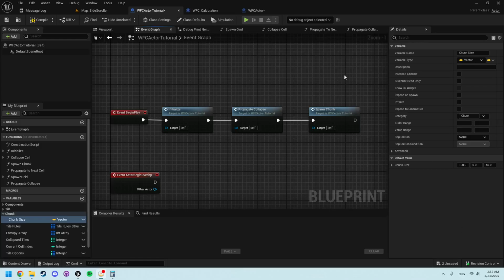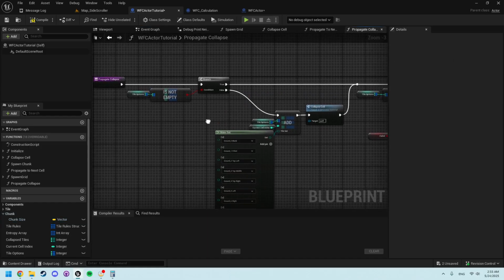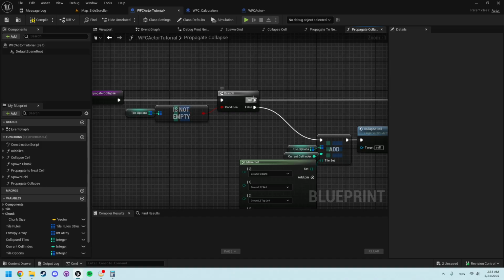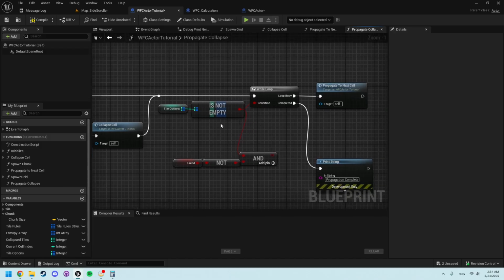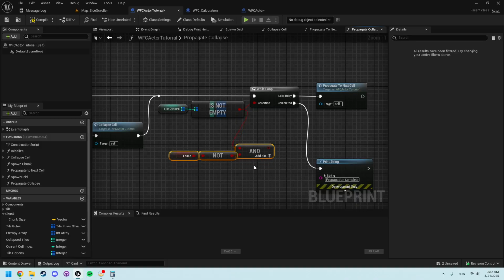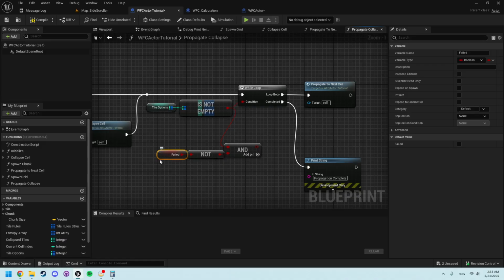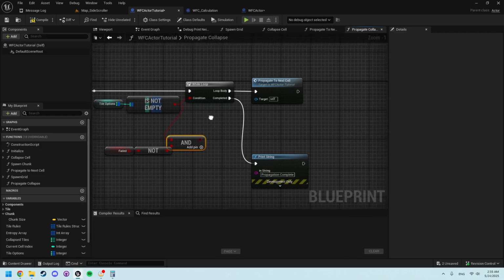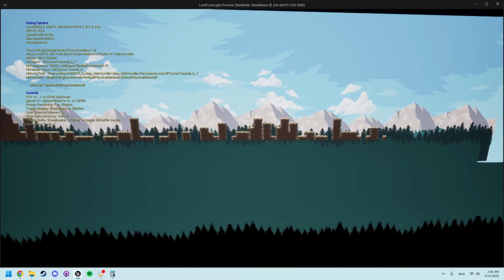UE5 Procedural Generation in Blueprints–Wave Function Collapse Ep.9: Propagating the Entire Collapse